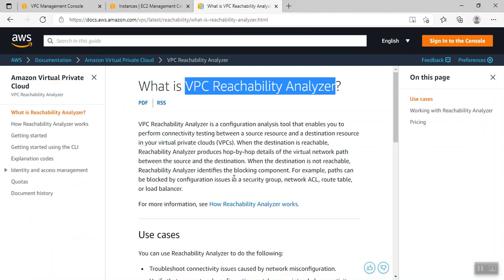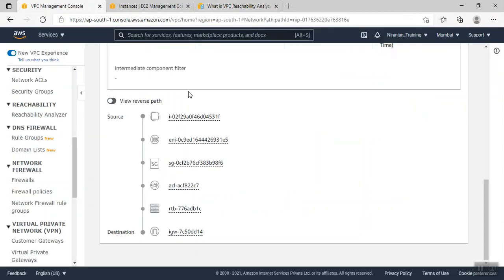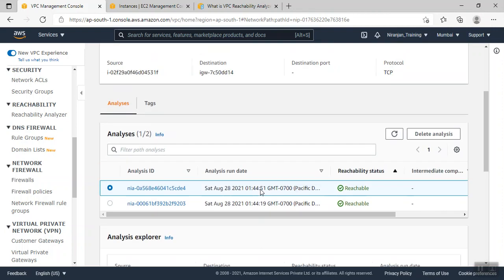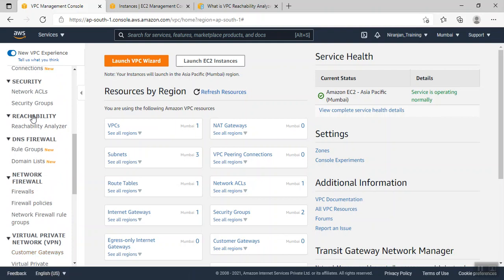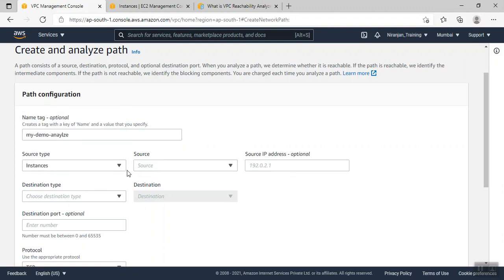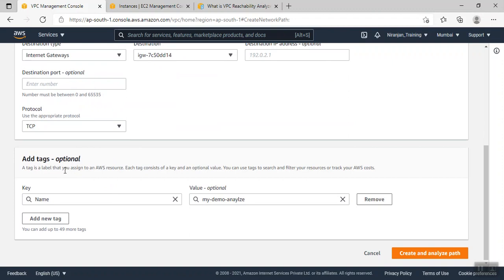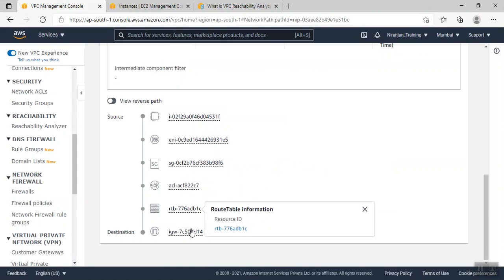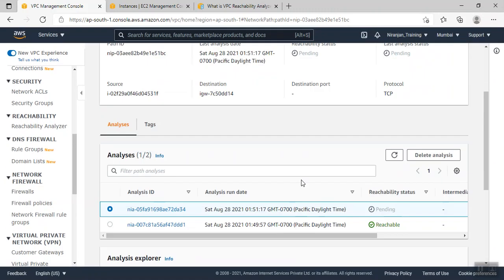VPC Reachability Analyzer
VPC Reachability Analyzer is a configuration analysis tool that enables you to perform connectivity testing between a source resource and a destination resource in your virtual private clouds (VPCs). When the destination is reachable, Reachability Analyzer produces hop-by-hop details of the virtual network path between the source and the destination. When the destination is not reachable, Reachability Analyzer identifies the blocking component. For example, paths can be blocked by configuration issues in a security group, network ACL, route table, or load balancer.